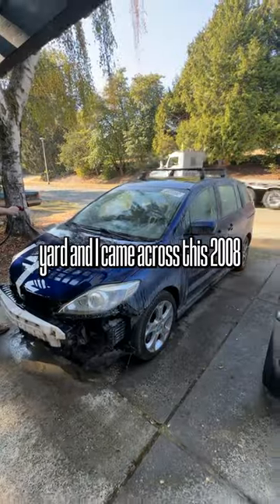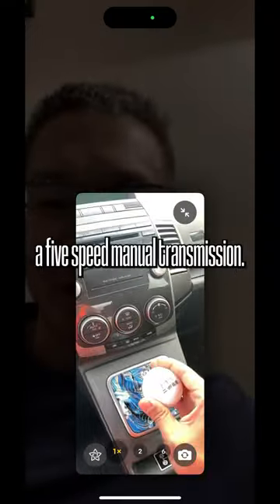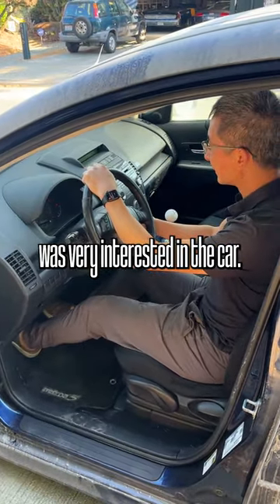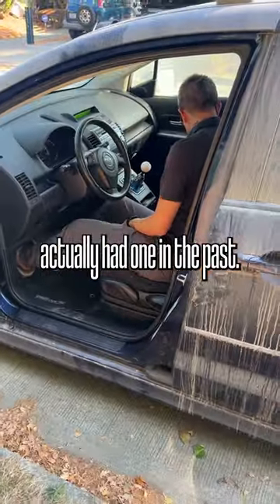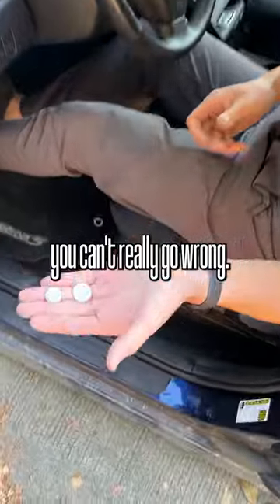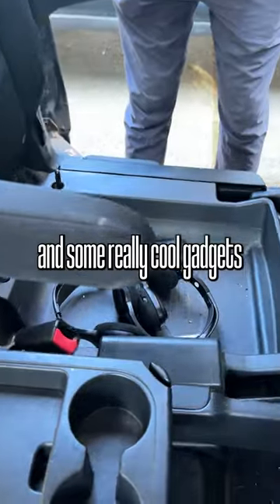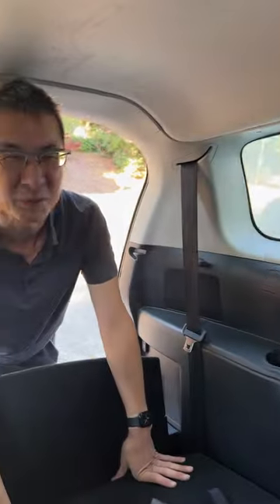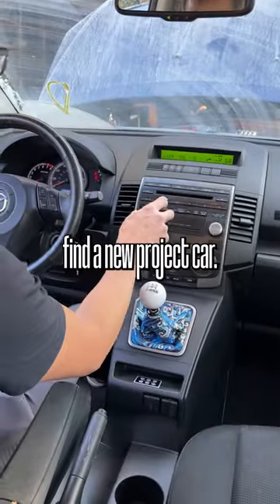Buying a Wrecked 5 Speed JDM Van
In this video we go over the story behind my friend's latest purchase. A 2008 Mazda 5 Minivan with a manual transmission. He plans to race this van in autocross and rallycross. It was involved in a front end collision but it has a lot of potential to be put back together and raced.